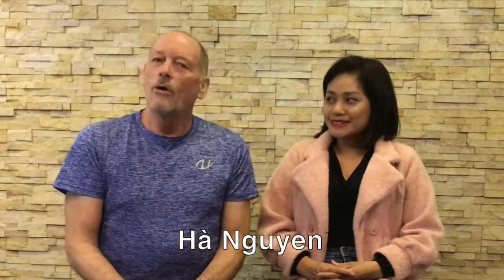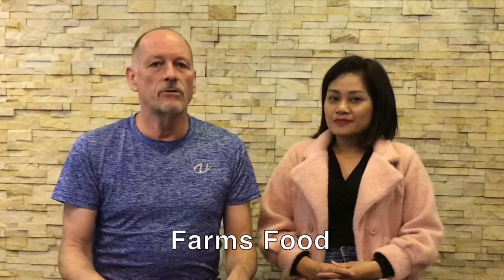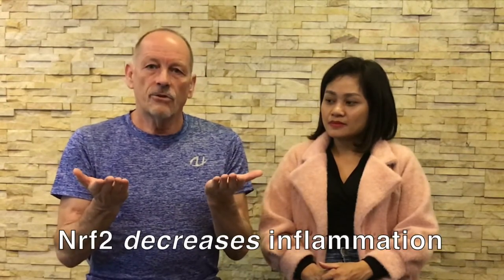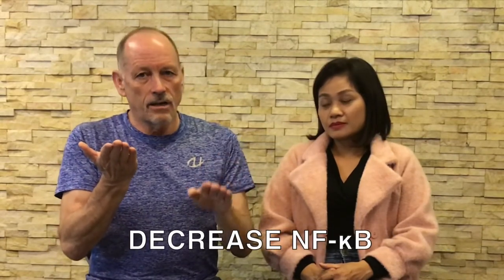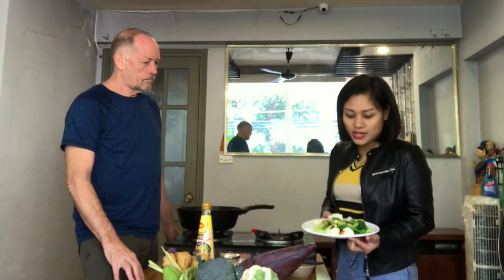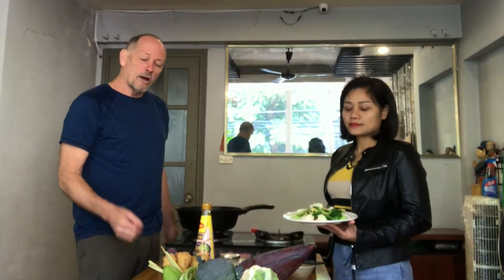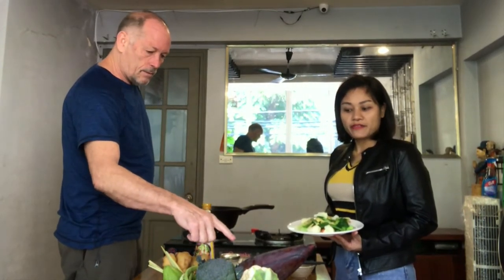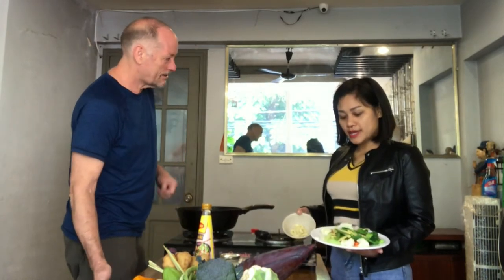Vietnamese Foods for Inflammation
My friend Hà Nguyen is the owner and chef of Farms Food Restaurant in Old Town Hanoi, Vietnam. In this video she shares her recipe for an anti-inflammatory stir fry. Obviously some of the ingredients are not anti-inflammatory; but I wanted to make some compromises in order for us to work together. You can see her website at farmsfoodrestaurant.com

We have classes coming up in Peru, Bahamas, the Big Island, and a visit to study herbs with the Hill Tribes of Northern Vietnam in Spring of 2020